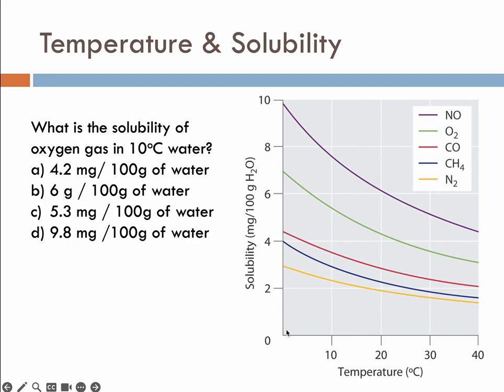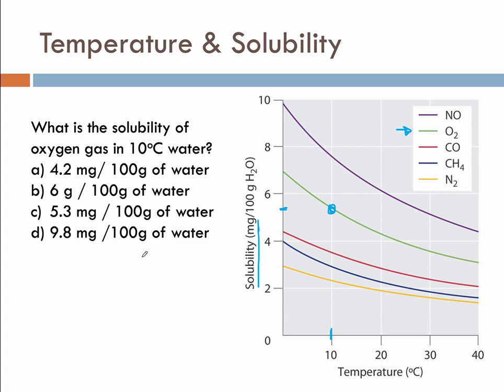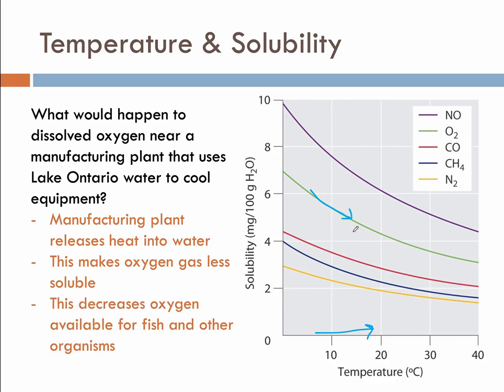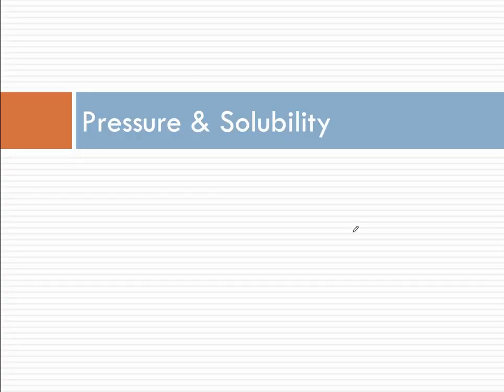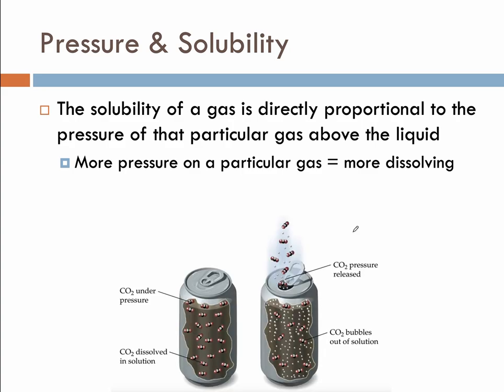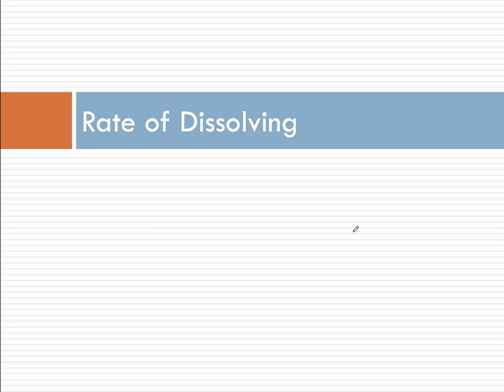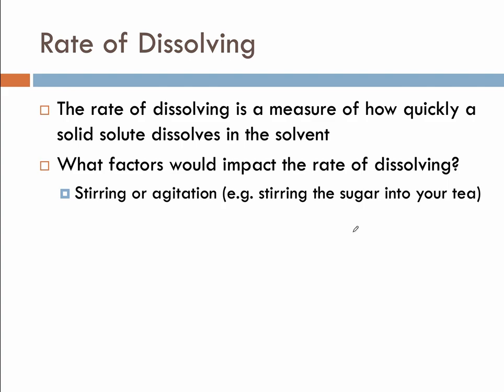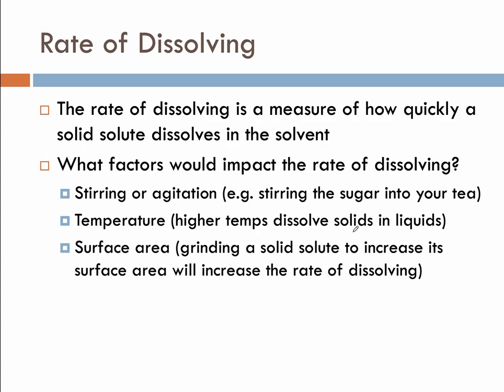Wrapping up our note on dissolving